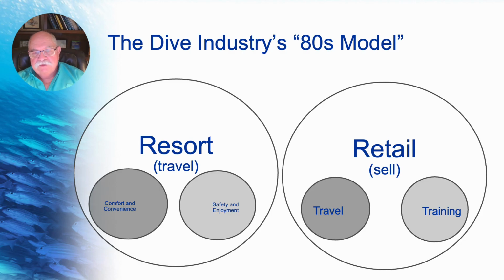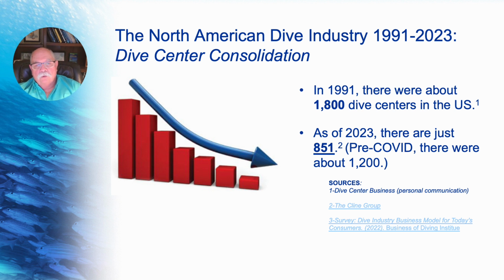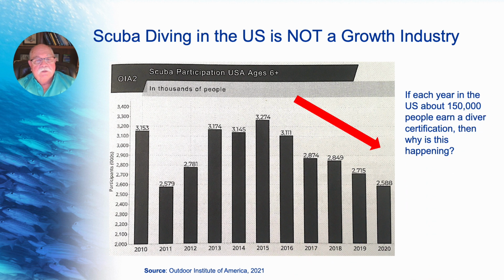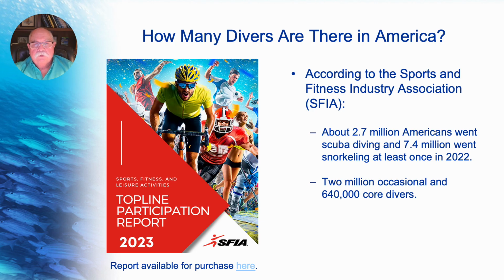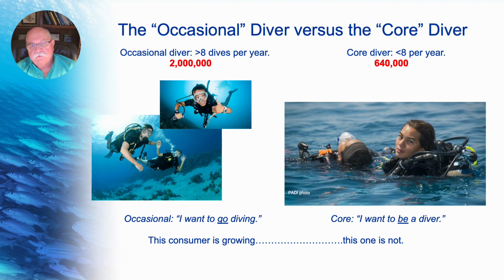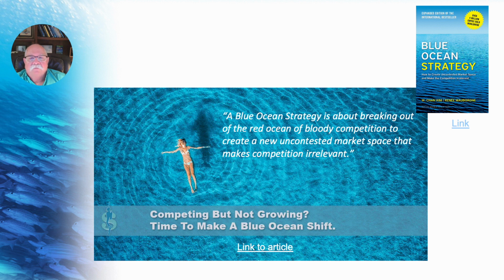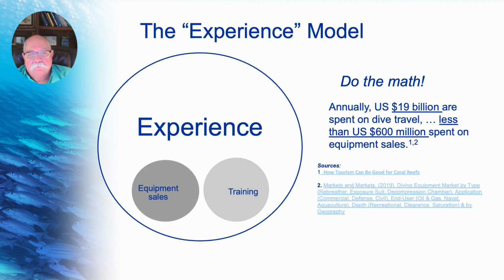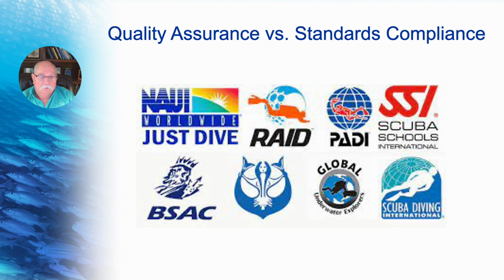Deconstructing the Dive Industry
This narrated PowerPoint video is a candid re-examination of the recreational scuba diving industry by Dr. Alex Brylske, an award-winning 40-year veteran. In it, he explores: 1) how scuba diving participation compares with other watersports; 2) why the dive industry requires a new business model to survive and how that model might evolve; 3) why the industry must readjust how it is structured as well as how scuba diving is marketed; and 4) how dive professionals can maximize their career potential and income through social media and by “creating their own band.”